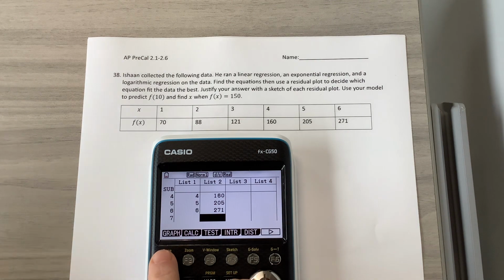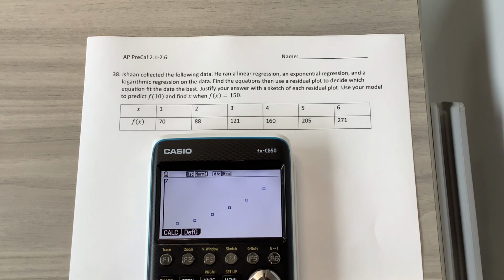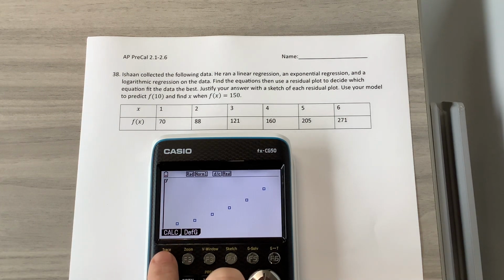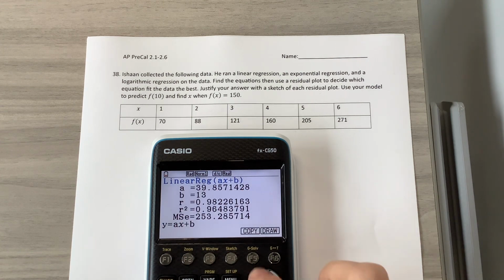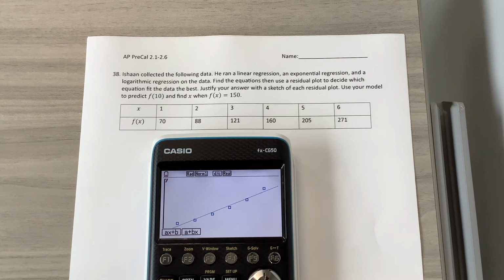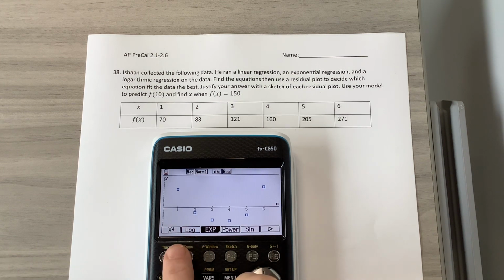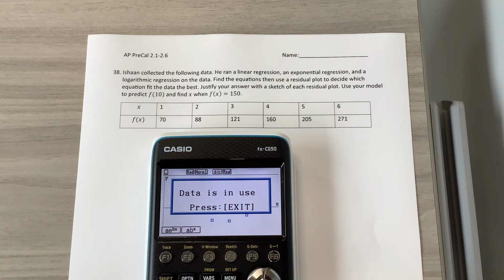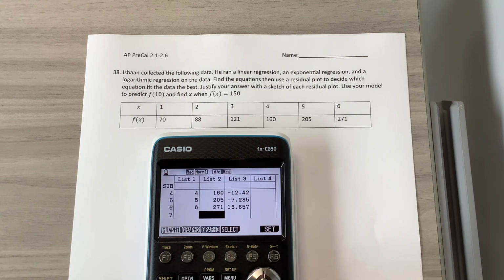Regression and Residuals for the Unit 2 review (video 1 of 2)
Ms. Kosh uses her CASIO to work a regression problem for AP PreCal. We discuss linear, exponential, and logarithmic regression and the corresponding residual plots.